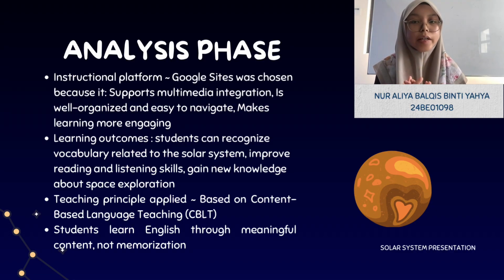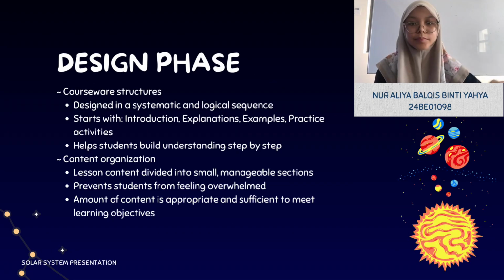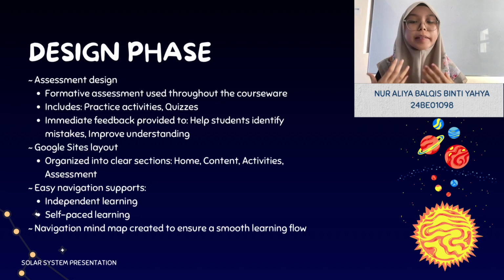EDUCATIONAL TECHNOLOGY PRESENTATION - BE01 4D